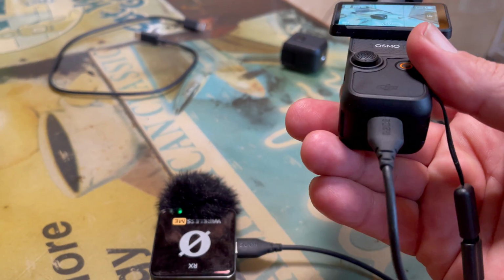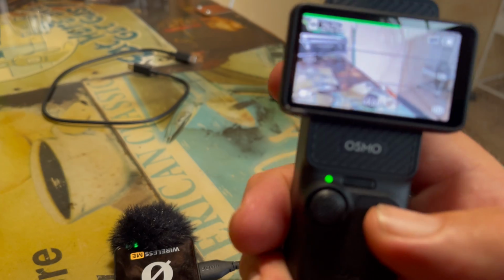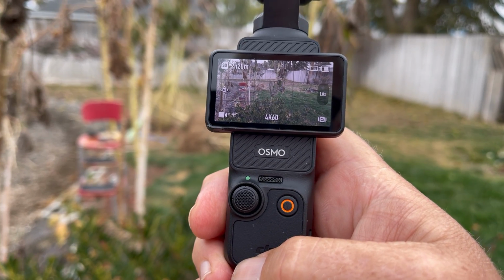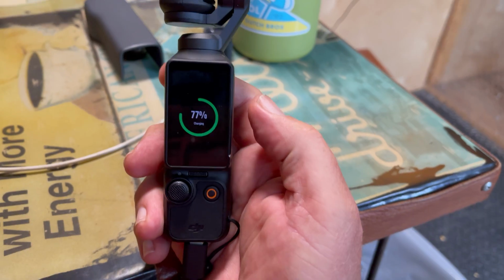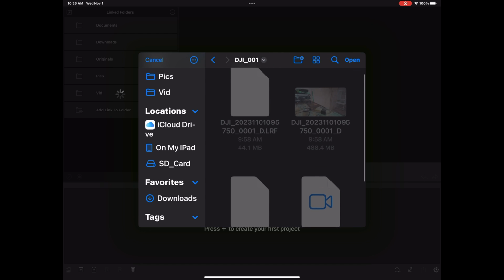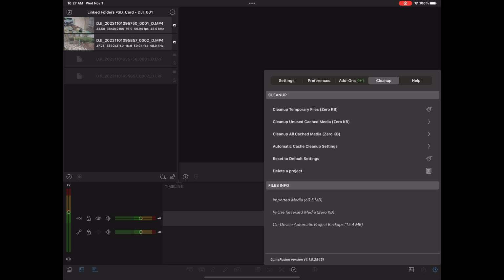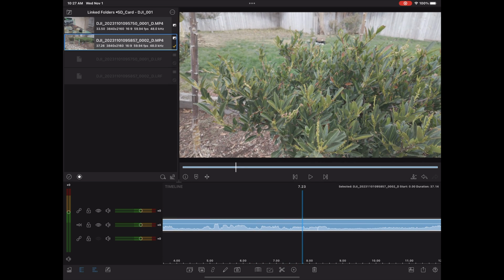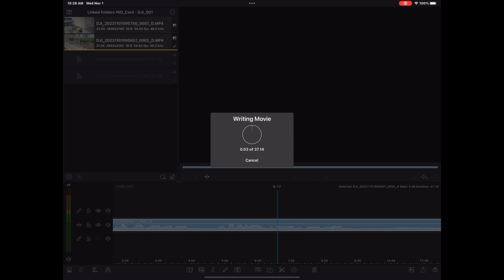DJI OSMO Pocket 3 - Magic Usb-c port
Edit 4K 60fps DJI OSMO Pocket from an iPad M1 using Lumafusion without transferring files to iPad. Also usb-c port supports microphones that are usb-c compatible.